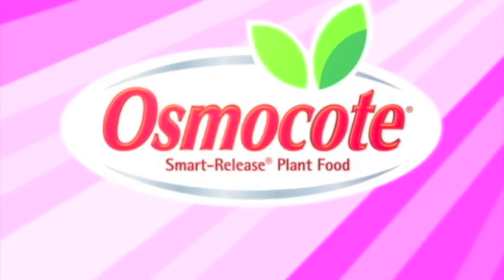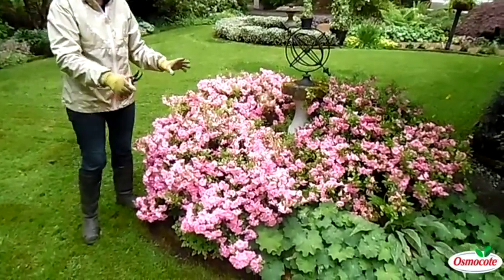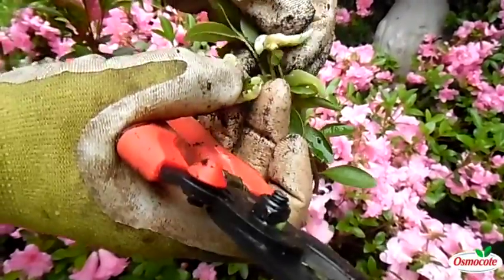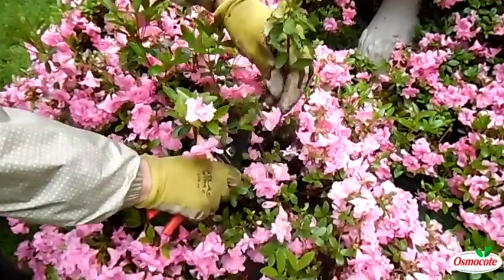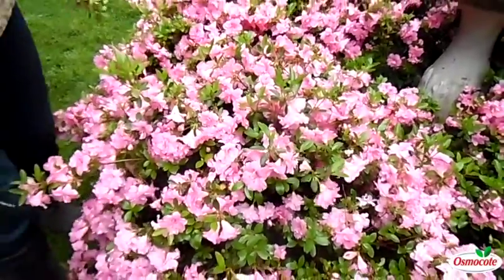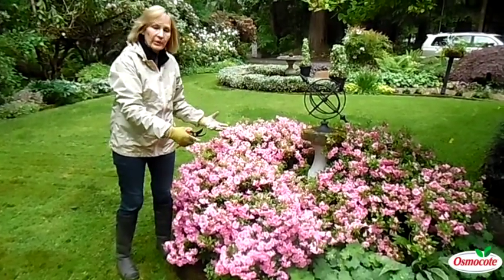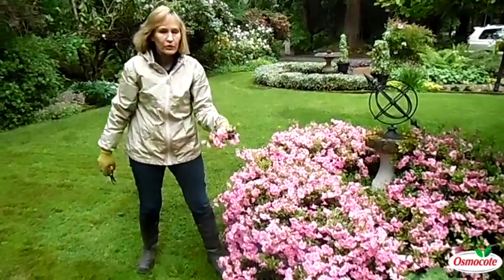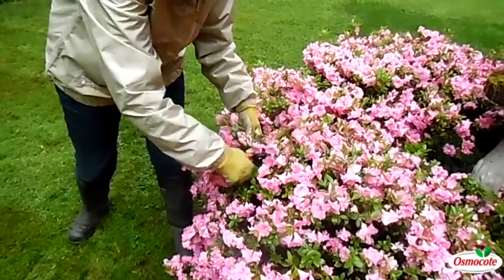Leaf Gall on Azaleas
Leaves looking cranky on your Azaleas? Marianne Binetti explains why and shows how to prunes your beautiful azaleas and cranky gall leaves.